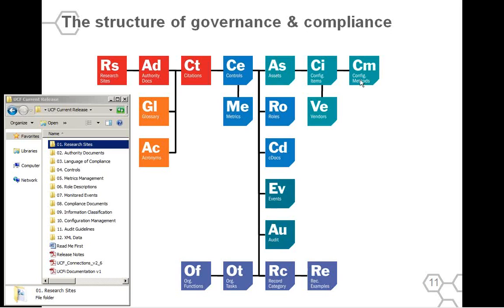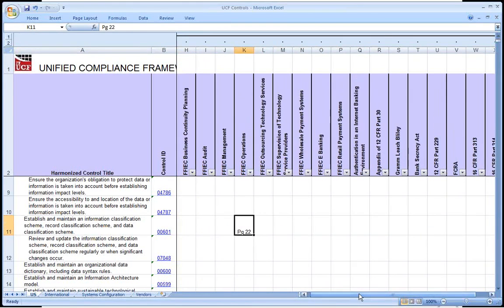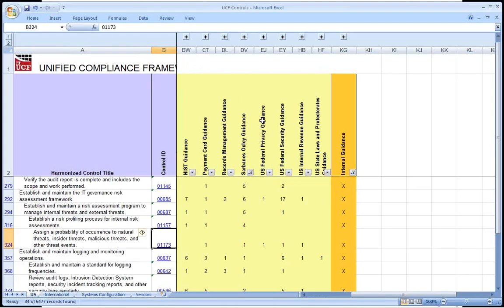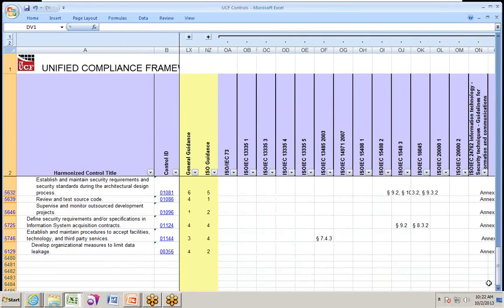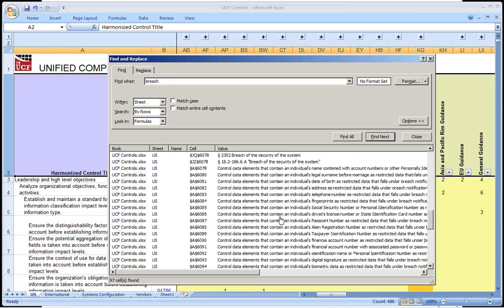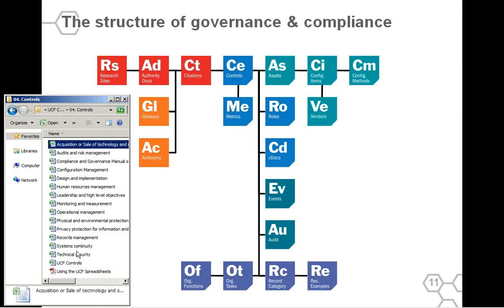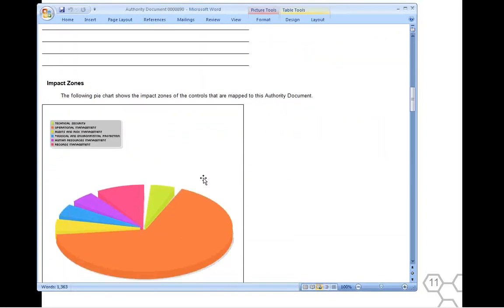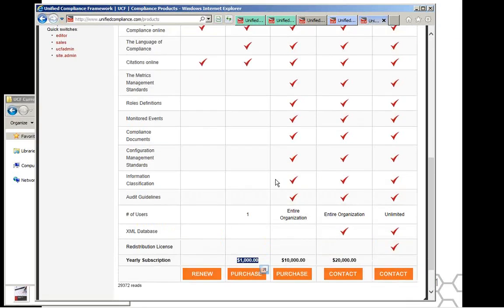11/13 - Unified Compliance Framework Training Spreadsheets